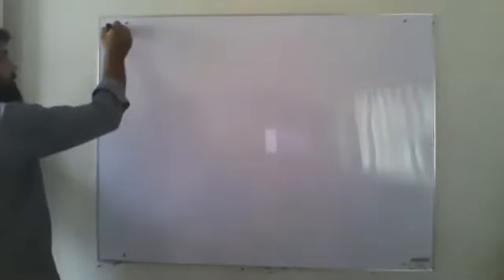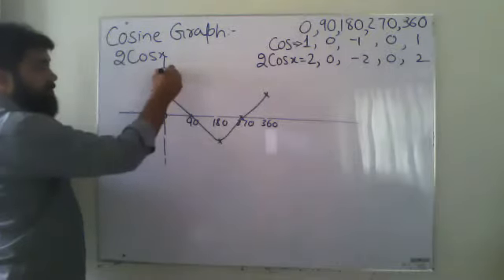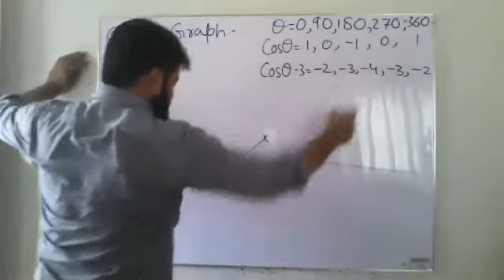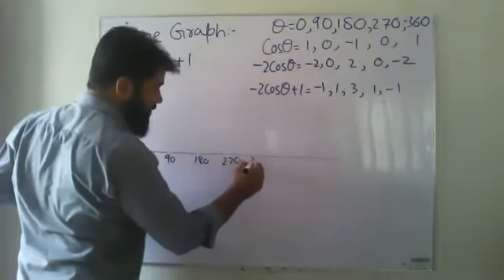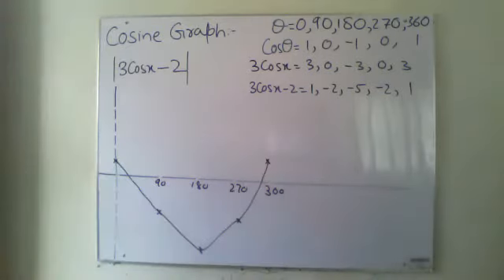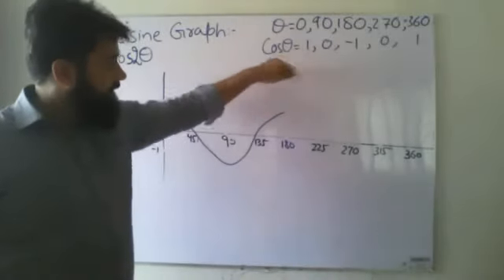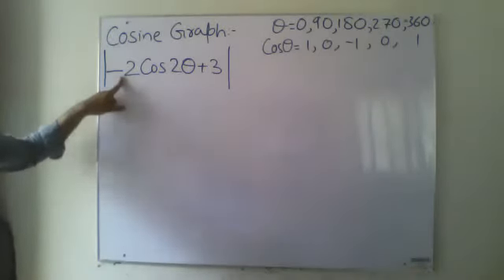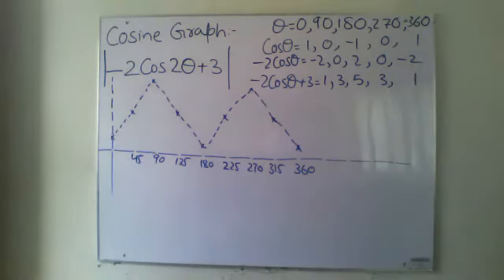trigonometric graph (cos)